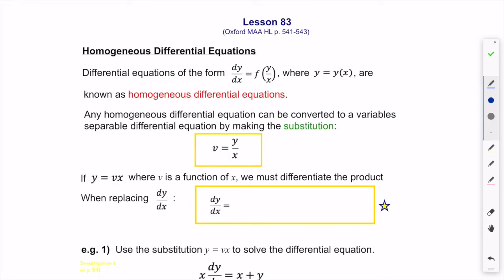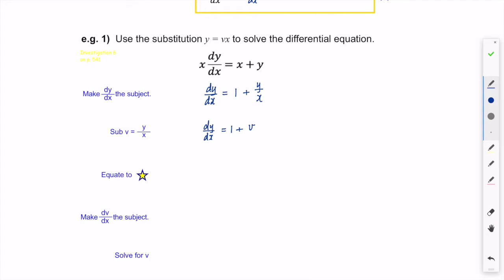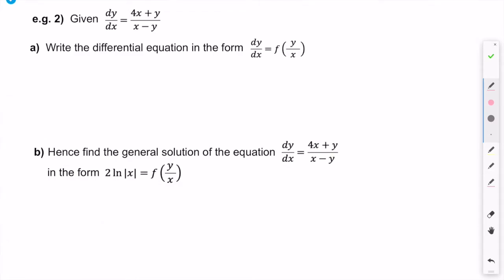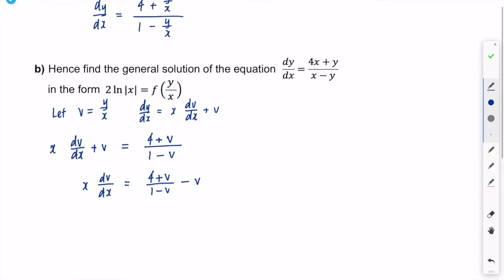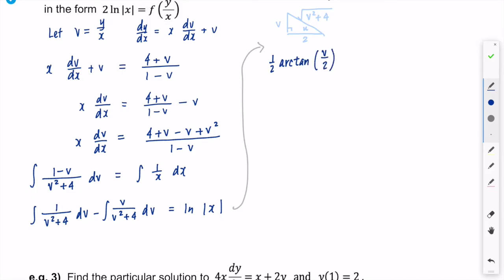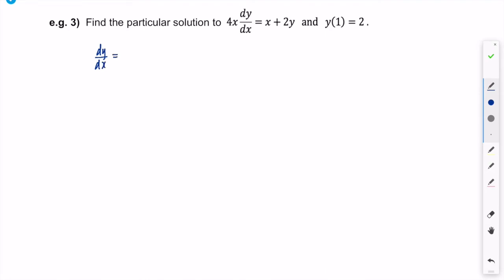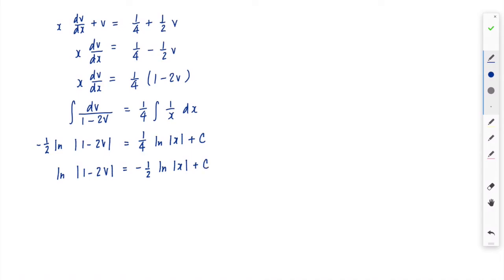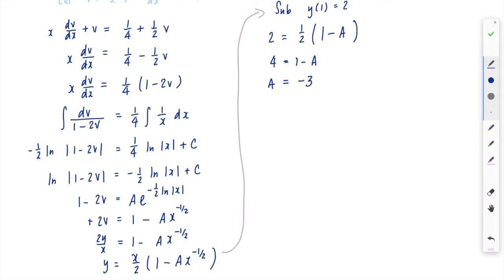IB MAA HL Lesson 83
Homogeneous ODE